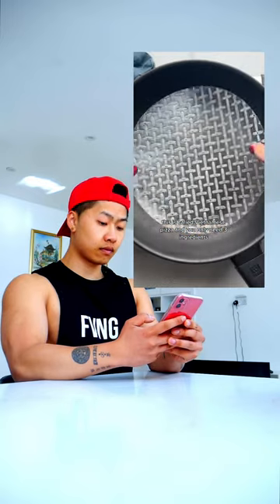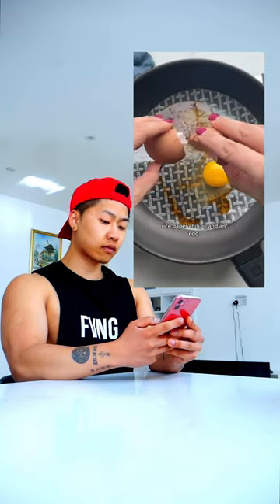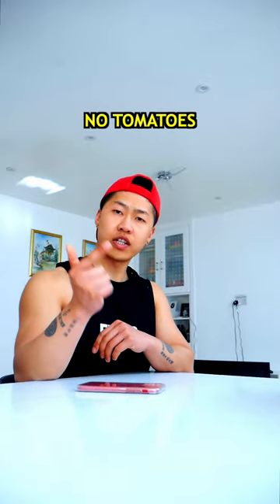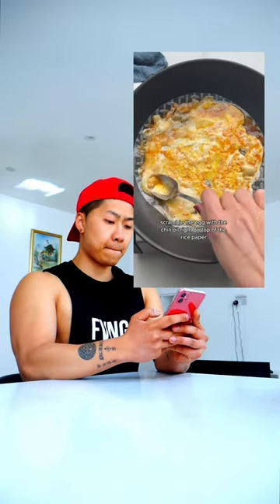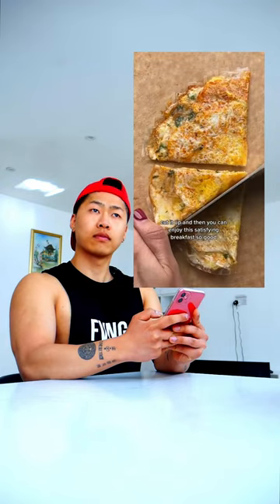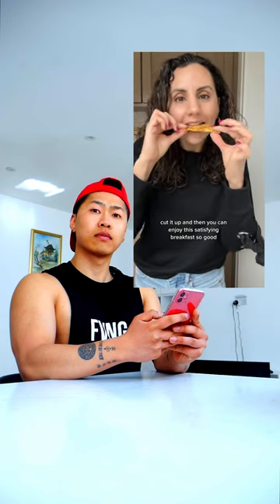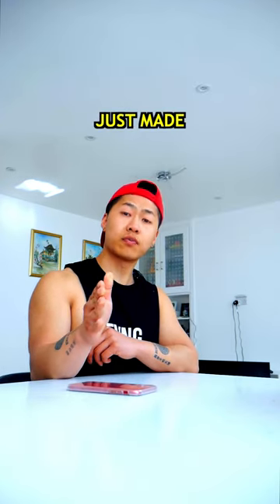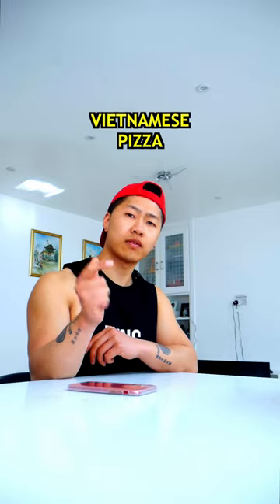This is not Vietnamese Pizza!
What do you get if you mix egg omelette and a quesadilla? The Vietnamese grilled rice paper! It is not Vietnamese pizza. Great combination for your fitness muscle building goals . A simple yet flavourful dish anyone can make at home. In this video I demonstrate how easy it is to make using egg, rice paper, pork sausage and sriracha chilli sauce. Suitable for those trying to lose weight ramen noodle fat loss muscle building recipe!

it is calorically dense so be mindful!

A popular street food among school kids in Vietnam, bánh tráng nướng features a lightly crispy rice paper cracker layered with any number of delicious toppings.

This super popular Vietnamese street food snack is easily cooked at home with any toppings you have on hand. We love cooking this crispy rice paper topped with egg, spring onion, cheese, and protein  meat (especially sausages – yum!) finished with kewpie mayonnaise and sriracha.